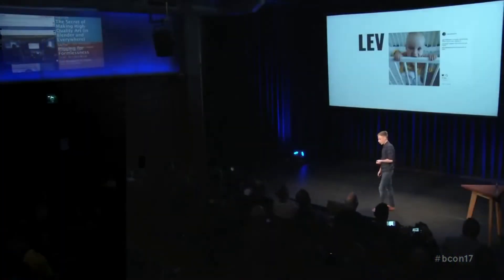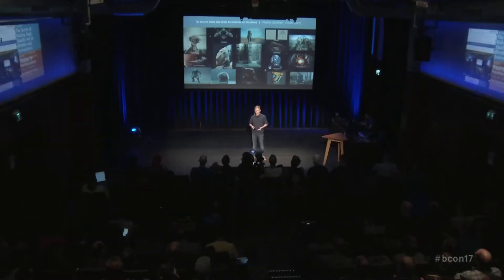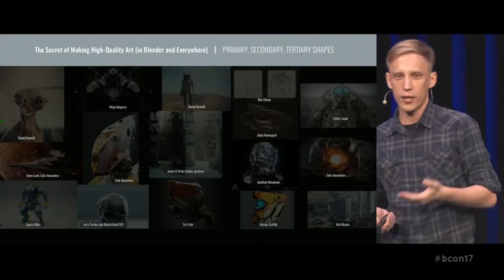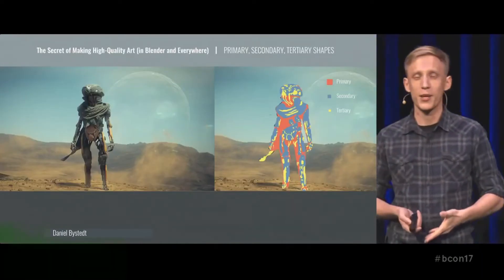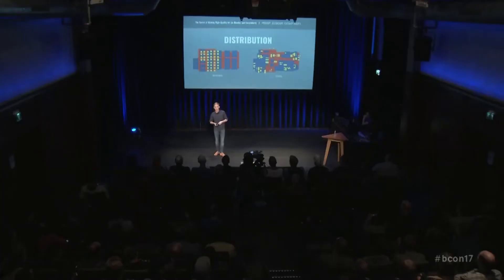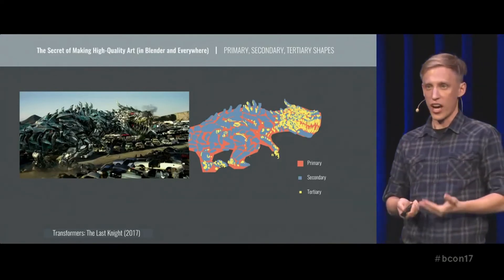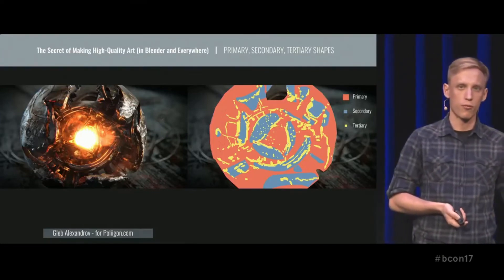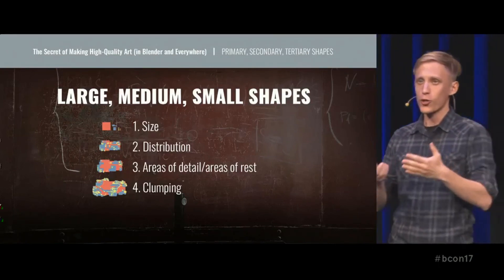Blender Conference 2017 The Secret of Making High Quality Art in Blender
There is a reason why some renders get in the Editors' Pick on Artstation, and others die in vain. In a broad sense, you can say that it's composition (and you're right obviously!). But there is one "AHA!" moment about making high-quality art that is crucial, universal and rarely spoken about.

In this talk Gleb Alexandrov will explain this visual uberweapon and will share his story of making eye-popping art with Blender.

Highlights:
1. What makes the render shine/suck
2. The things you should never do while creating a visual stuff
3. Cool renders, CreativeShrimp-style